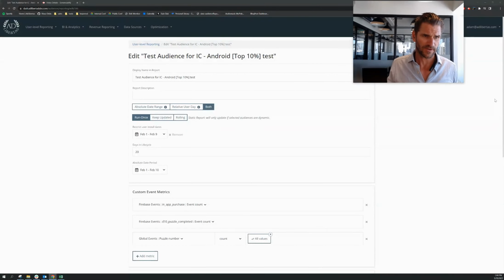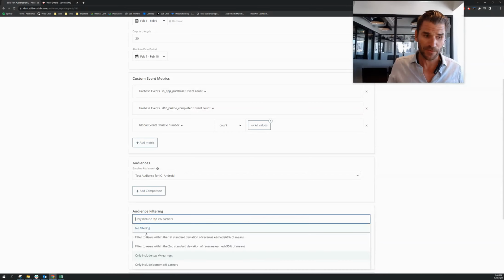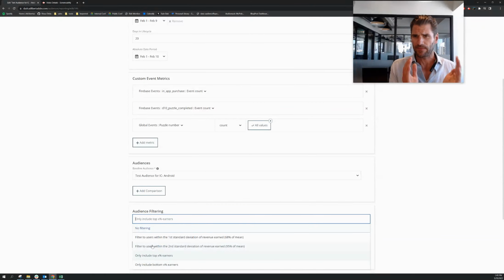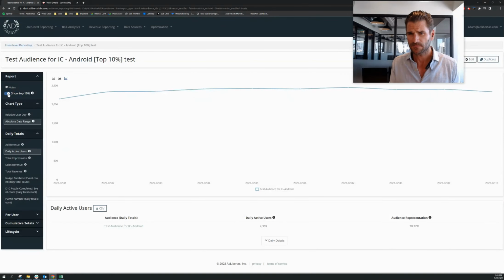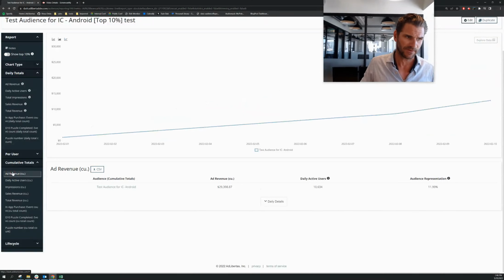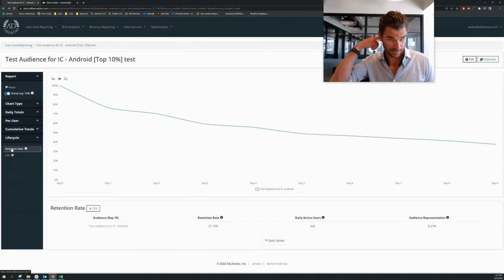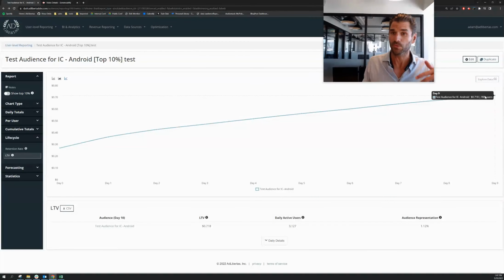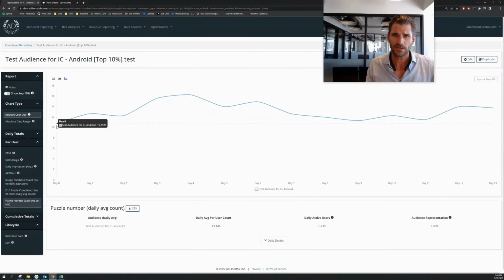Audience Filtering Examples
Audience Filtering
Filter out, or focus on your revenue outliers.

Many use cases in user-level reporting will require you to either ignore outliers -- helpful for getting a more confident forecast or predictable measurement --  or focus on what makes a top (or bottom) earner.